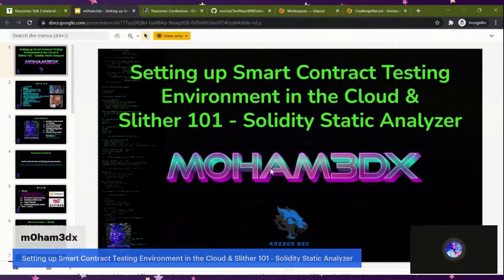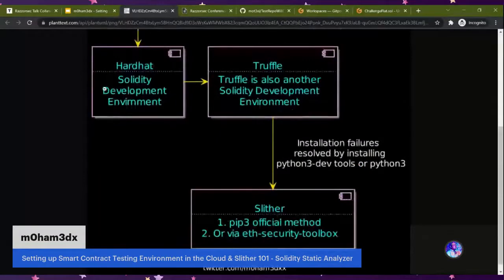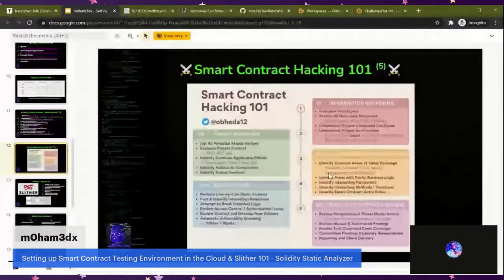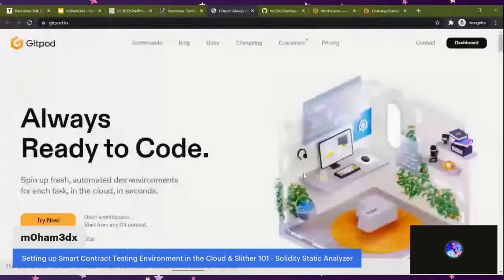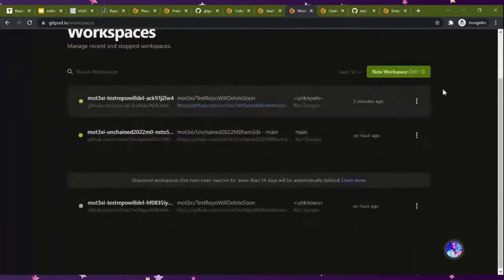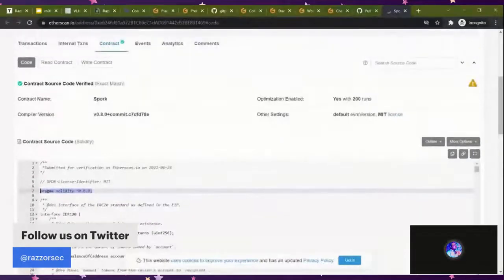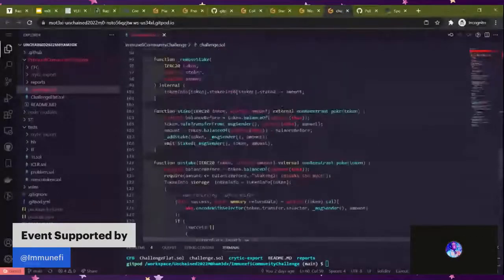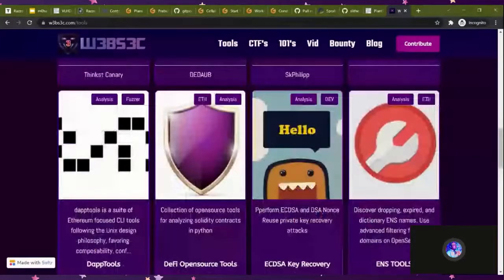Solidity Static Analyzer by M0ham3dx || Blockchain Security Conference - UnChained 2022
The founder of BlokFiny and Blokgames and a security researcher, Mohamed, presented a talk on setting up a smart contract testing environment in the cloud and walked through Slither - Solidity static analyzer.